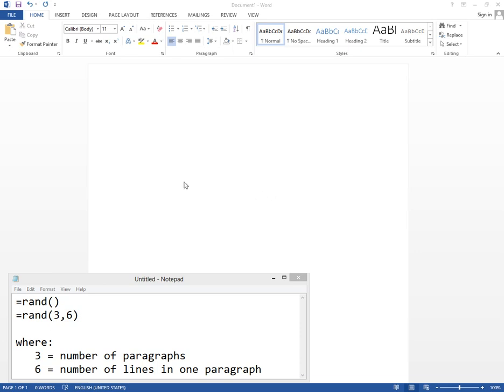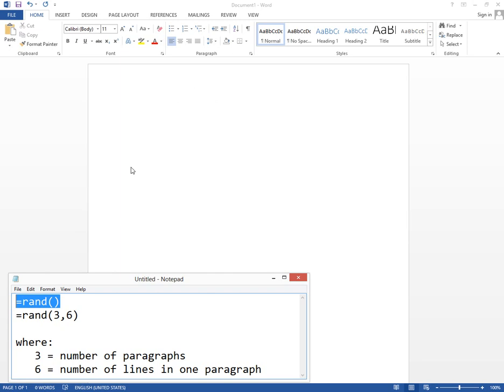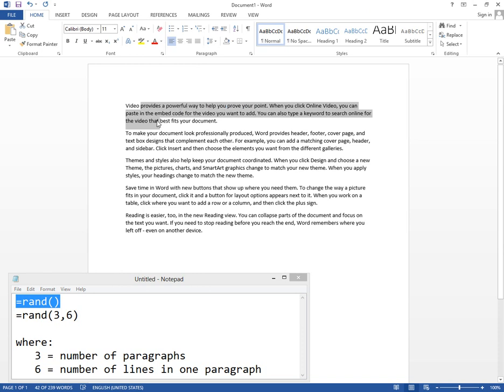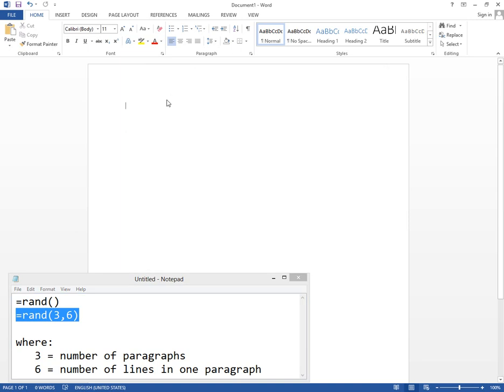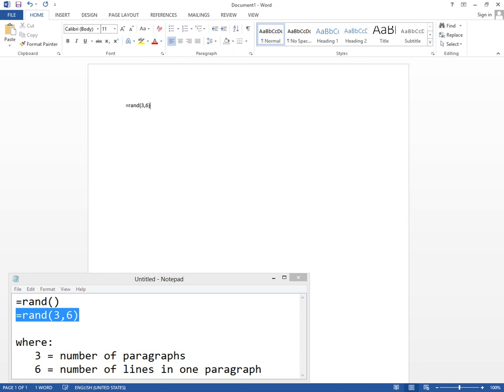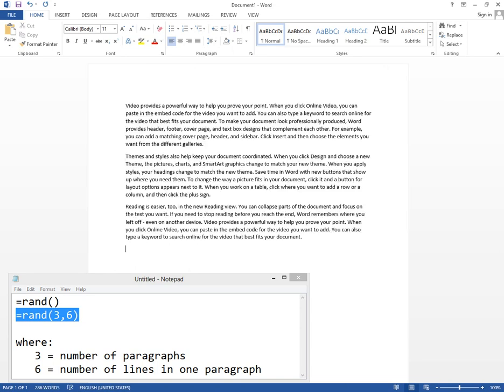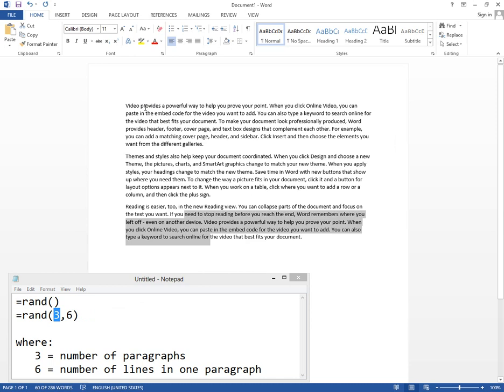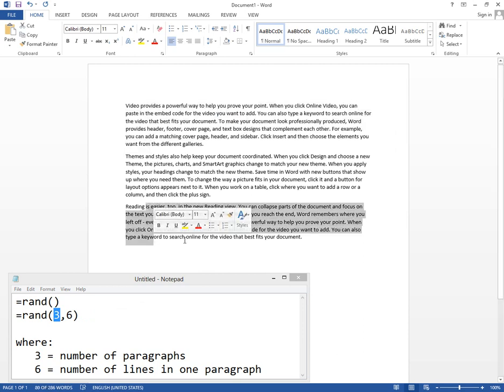How to generate text in MS Word 2010, 2013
To generate some text in Microsoft Word (2010,2013) without typing or copy/paste, use the following command:

=rand()

After this command press enter, and a text comprising of 5 paragraphs and 3 lines will appear.

You can also manually enter the number of paragraphs and lines to generate, by using this command:

=rand(6,5)

This will generate a text comprising of 6 paragraphs and 5 lines of text in each paragraph.